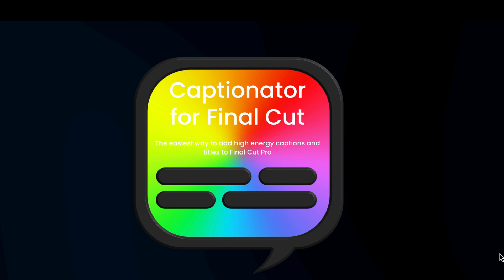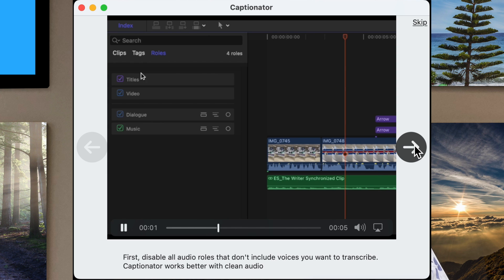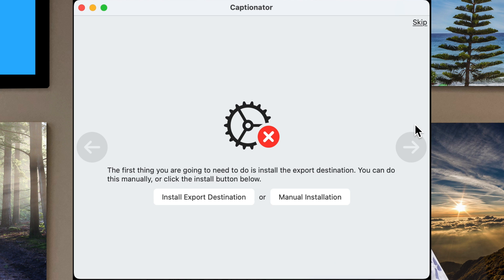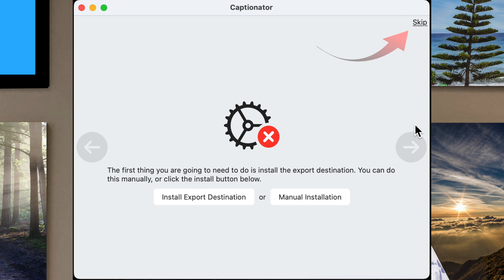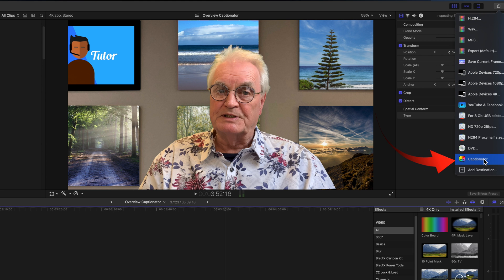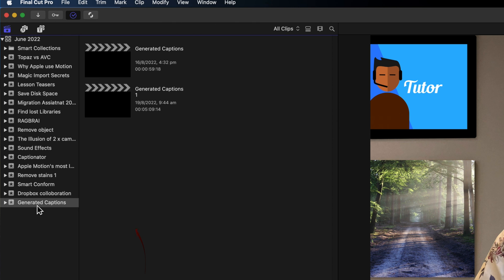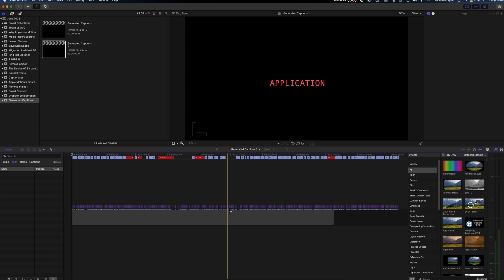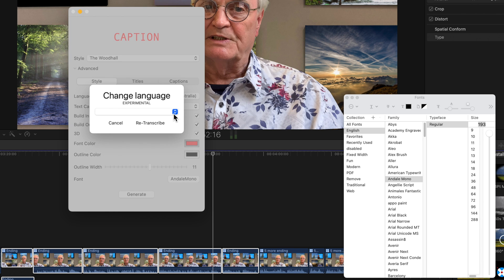Auto Captions built-in Final Cut Pro - Introducing Captionator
At last, there’s a built-in way of adding Caption Titles and even Closed Captions inside Final Cut Pro.
Introducing Captionator, a Plug-in that lets you add captions without leaving the Final Cut Pro interface
This is the first video in a series of 6 short videos on how to add Captionator to your Final Cut Pro workflow.

Beginning: 0:00
Install instructions 00:45
What does Captionator do? 01:50
Plug-in inside Final Cut Pro 02:18
Why do you need Captionator 03:21